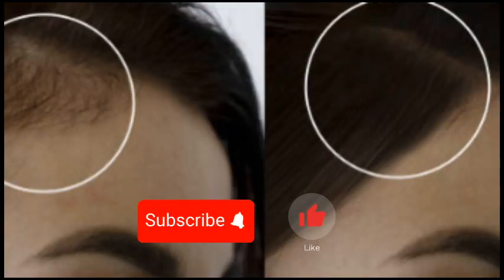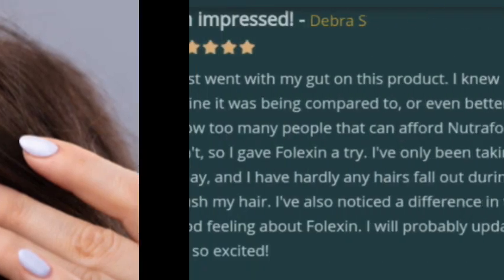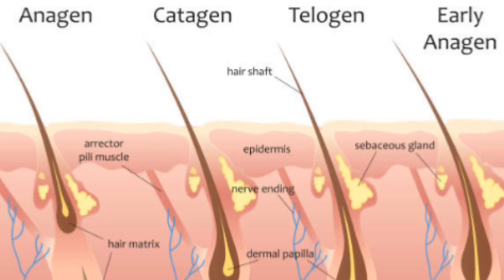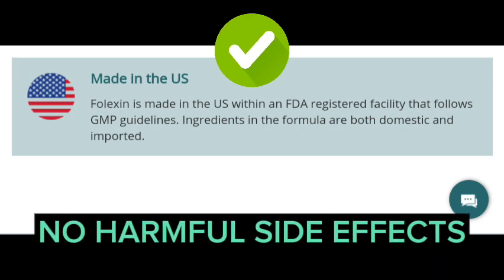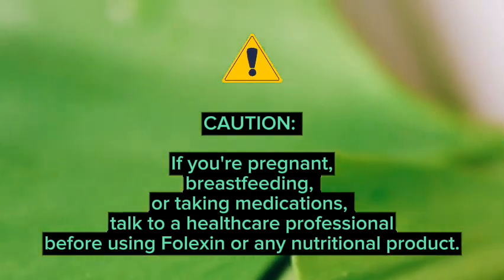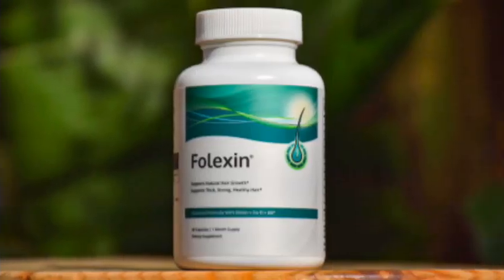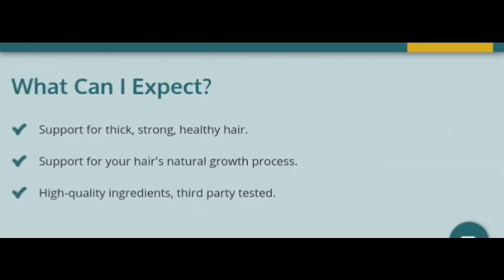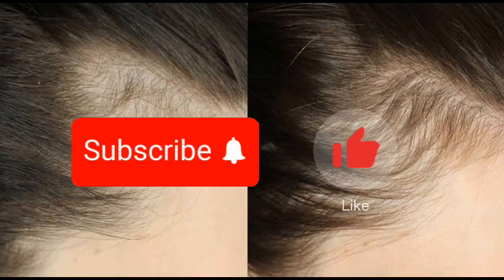High-Quality Supplement for Hair Growth with no Side Effects! | Folexin Review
High-Quality Supplement for Natural and Healthy Hair Growth with No Side Effects! | Folexin Honest Review, Folexin Does it work?

Millions of people worldwide are facing hair loss, which can significantly impact their confidence. Hair loss can make you appear older than your actual age. I'm here to share import information about Folexin and whether it works or not. It's an honest review for those who are unsure if it's worth buying the product. And if you plan to make a purchase, be cautious! Always buy from the official link!

WHAT IS FOLEXIN AND WHAT ARE ITS BENEFITS?

Folexin is a supplement containing vitamins, minerals, and natural botanicals that can effectively address the problem of hair loss.  The benefits of Folexin are not only limited to the natural process of hair growth, repair, and strengthening but the ingredients can also help to support the health of your skin and nails.

WHAT ARE THE INGREDIENTS OF THIS PRODUCT?

Folexin's formula includes a blend of vital ingredients, like vitamins A, B, C, D3, and E, along with minerals like Zinc, Iron, and Magnesium. These elements work together to strengthen hair integrity and stimulate hair growth. It provides the right dose of biotin and this vitamin combat dryness, nail issues, and hair discoloration caused by deficiency. Biotin strengthens the hair cortex, protecting it from pollution, sunlight, and chlorine, resulting in thicker, more resilient hair and combat hair loss. It ensures nutrients reach deep into hair cells, supporting overall growth. Folexin stimulates keratin production through cell enzymes, promoting the absorption of amino acids by hair follicles.

HOW LONG DOES IT TAKE TO SHOW RESULTS?

According to real user reviews, Folexin typically starts showing results within 4-6 weeks. Folexin works best for people in the early stages of hair loss, so its effectiveness is higher in this group compared to later stages. So you'll need to be patient. While it's an excellent hair loss treatment, taking care of your lifestyle and following a proper diet plan will further enhance its benefits. If you're searching for natural supplements for alopecia areata or male pattern baldness, I highly recommend Folexin.

The ingredients available in the Folexin have taken the internet by storm, making headlines on Fox News, WebMD, and Healthline. Made in the USA with High-Quality Standards: Manufactured in the US under Good Manufacturing Practices (GMP), Folexin guarantees top-notch quality with no harmful side effects. Trusted by thousands and even featured on Dr. Oz's show, Folexin is the go-to supplement for healthy hair. IMPORTANT CAUTION: If you're pregnant, breastfeeding, or taking medications, talk to a healthcare professional before using Folexin or any nutritional product.

Considering other medical treatments for alopecia, Folexin is way cheaper and devoid of side effects. You can either buy a single bottle of Folexin dietary supplement for alopecia which has 60 capsules and will cost you $24.95. Or you can simply buy the bundles pack of Folexin because you have to use it for more than 30 days if you are looking for the best results. Folexin 2 Bottles supply is available for $44.96 and their most popular offer with 4 bottles + 1 for free is for discount which you can buy for $89.92.

WHERE CAN I BUY FOLEXIN?

The best place to purchase Folexin is directly from the original and official website and I've already included the official link with discount in the description.

Folexin Reviews Hair Health Hair Care Hair Care Products Hair Loss Hair Health Supplements Supplements Hair Care Supplements Hair Regrowth Folexin does it work